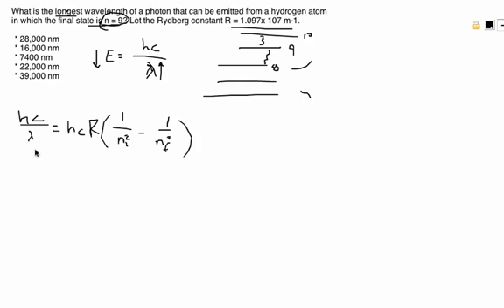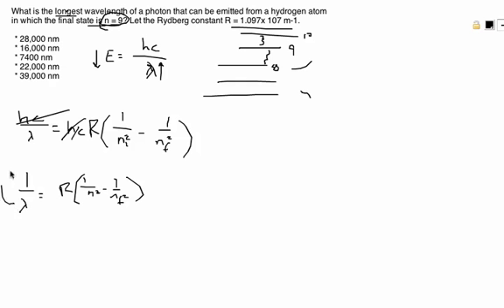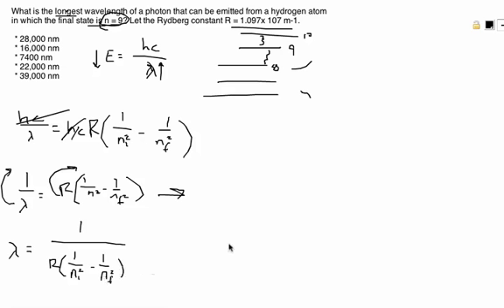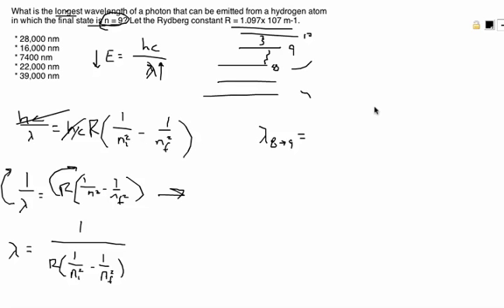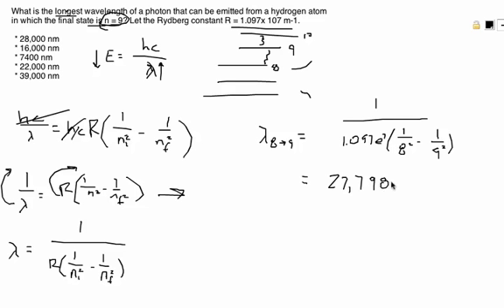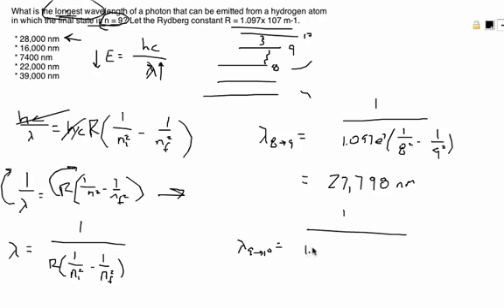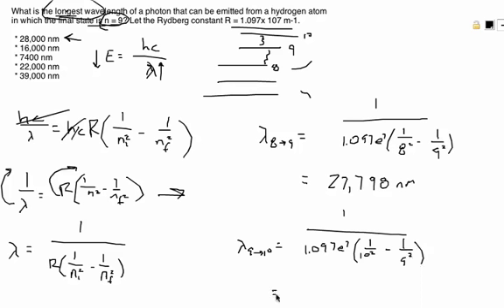Balmer's Eqn sample 2